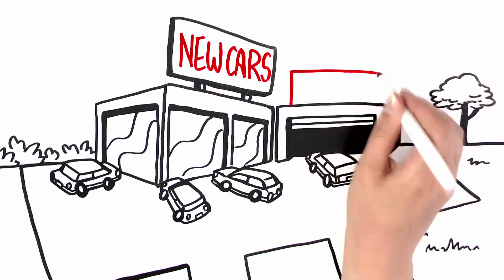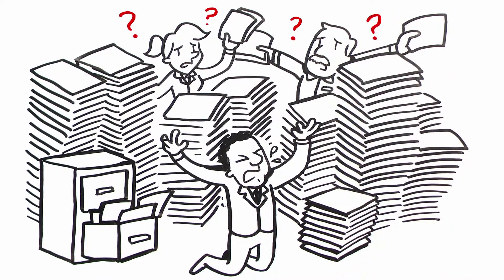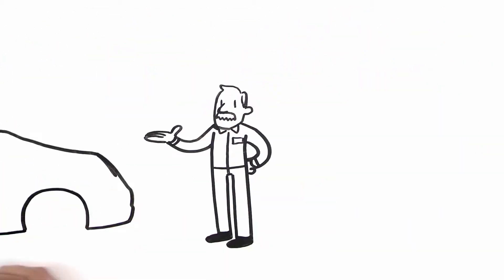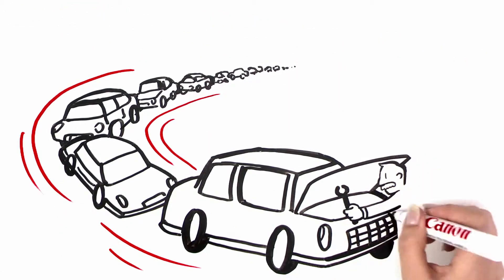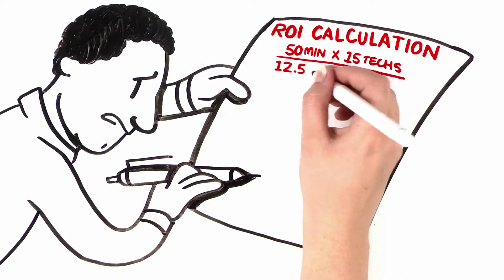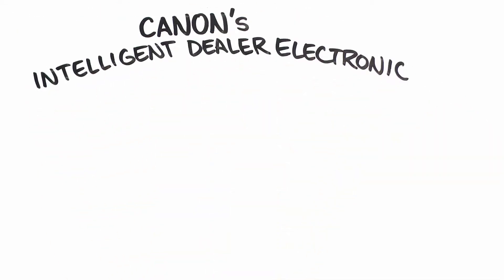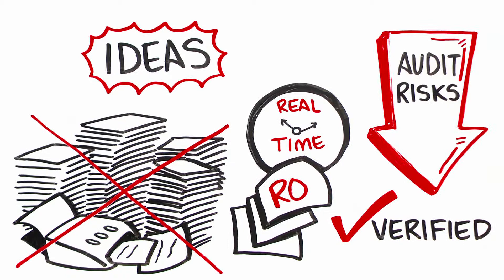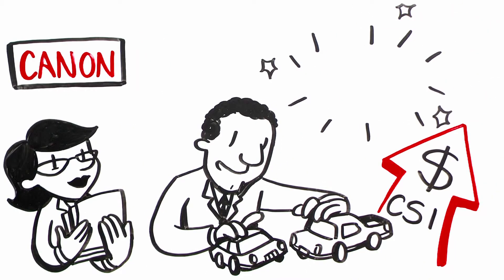IDEAS (Intelligent Dealer Electronic Archiving System)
Canon’s Intelligent Dealer Electronic Archiving System (IDEAS) with SAFE technology enables service technicians to prepare the often numerous OEM-required documents for each Repair Order (RO) digitally. That means there’s no need to print them and walk the entire RO document set to a service advisor. A paperless system eliminates the need to run around looking for documents. It also reduces the need for printers, ink and toner, scanners and shredders.